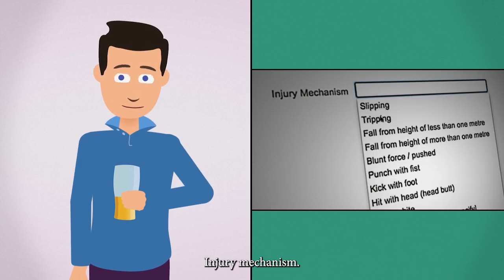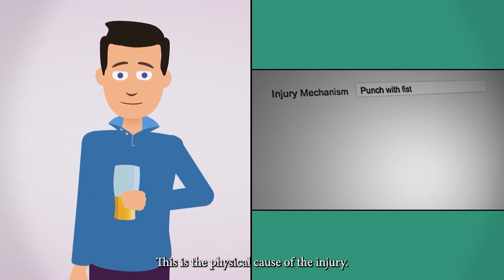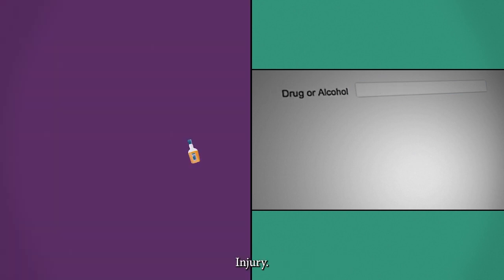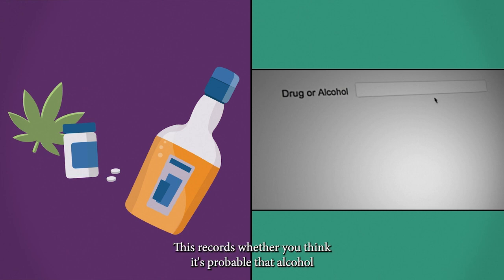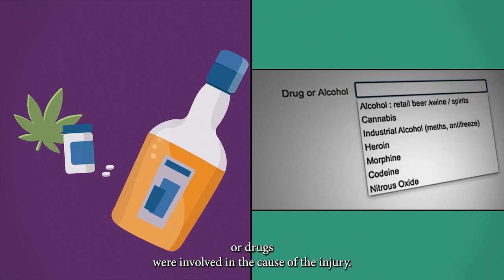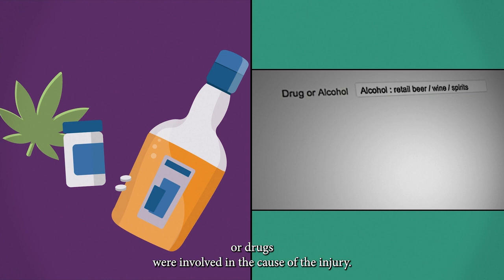Collecting Injury Data: how it helps prevent crime in your neighbourhood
A short film on Information Sharing to Tackle Violence (ISTV) - aimed at clerical workers in emergency departments, demonstrating how the data they routinely collate can greatly contribute to a reduction in violence-related crime.